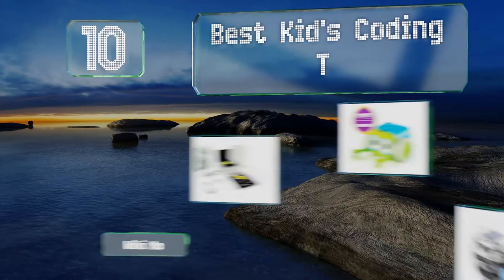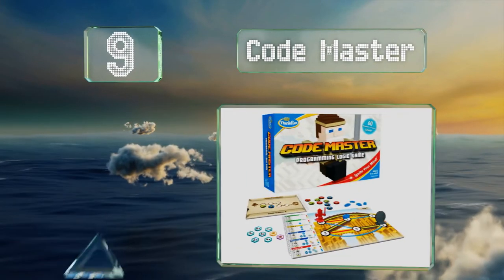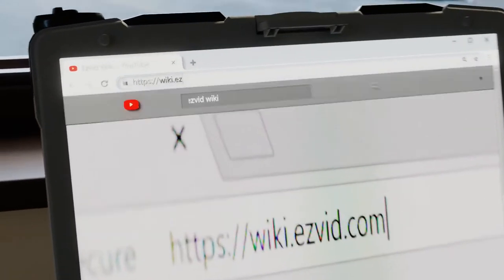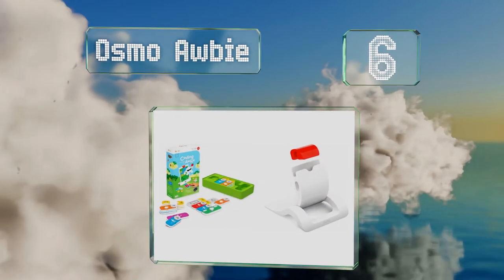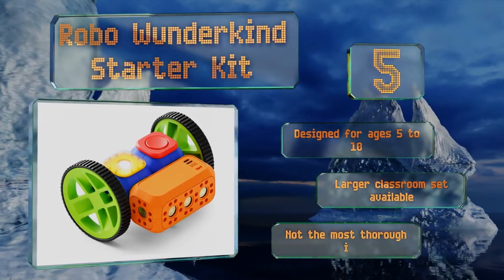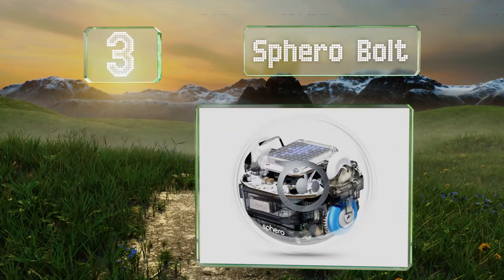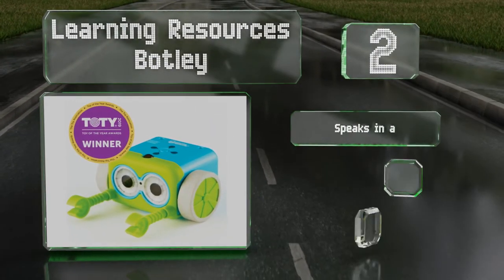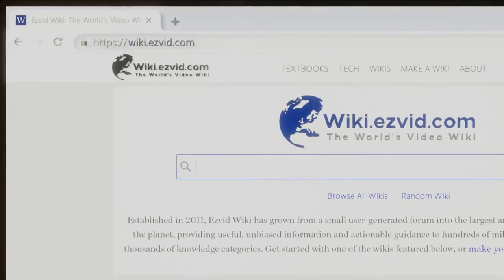10 Best Kid's Coding Toys 2019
Our complete review, including our selection for the year's best kid's coding toy, is exclusively available on Ezvid Wiki.

Kid's coding toys included in this wiki include the piper computer kit, sphero bolt, wowwee mip robot, ozobot bit, code master, fisher-price code-a-pillar, microduino itty bitty city, osmo awbie, robo wunderkind starter kit, and learning resources botley.